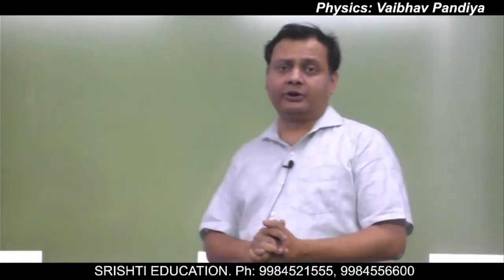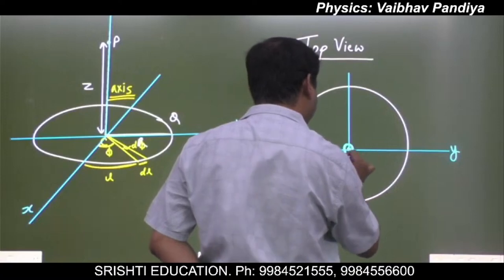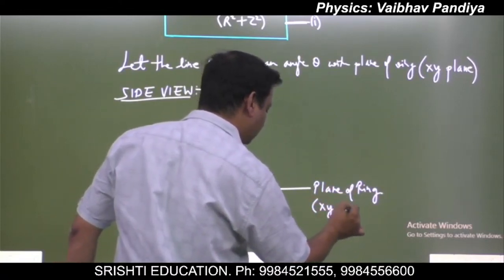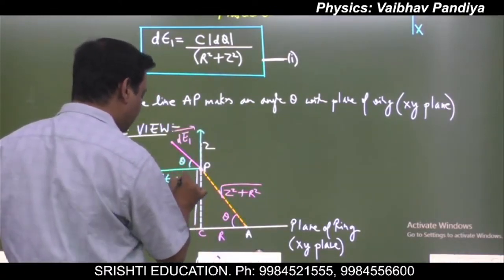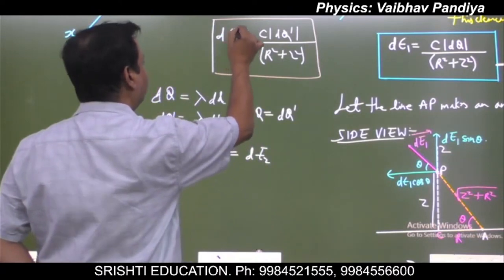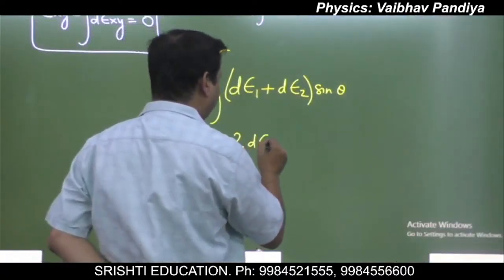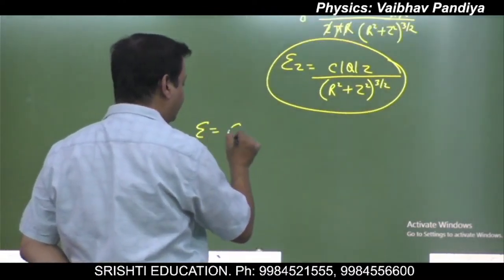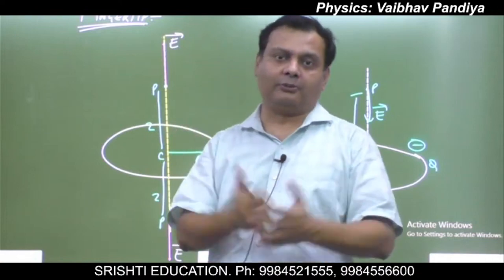ELECTROSTATICS - Electric Field due to uniform ring of charge - 01 . Derivation and end formula.